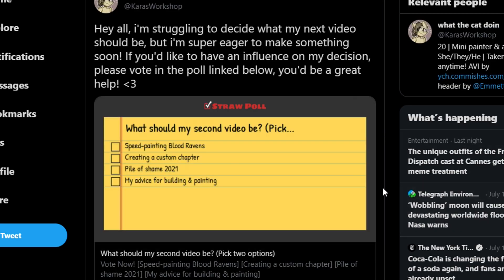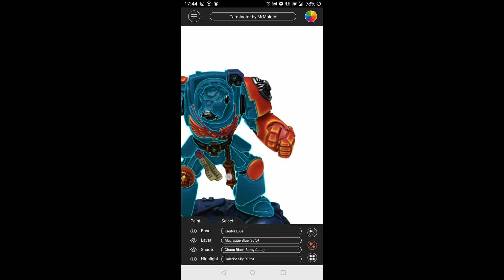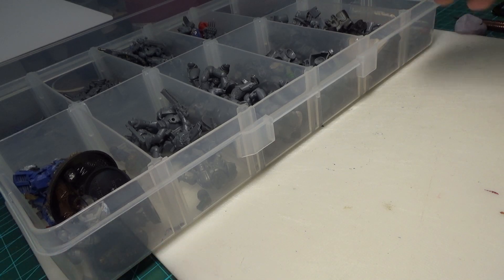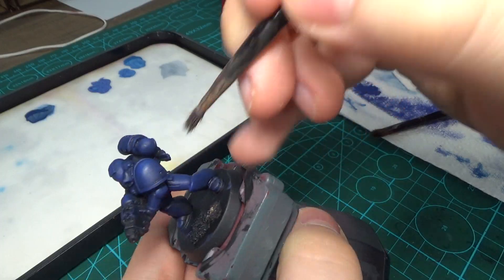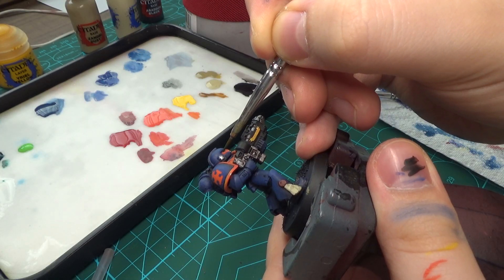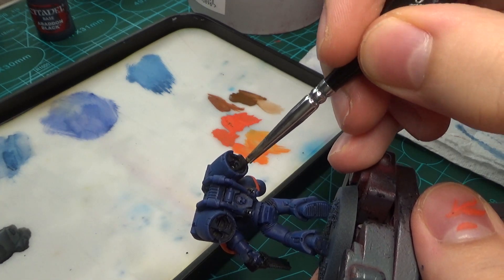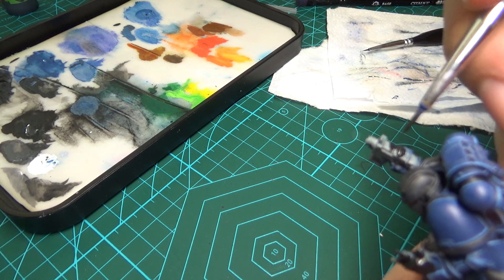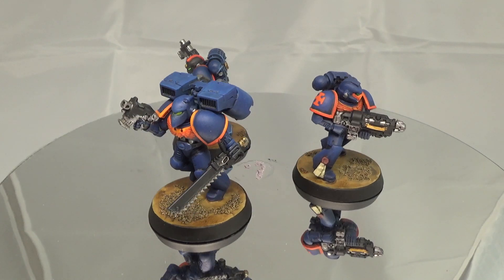I tried designing a custom chapter!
In today's video, I set down the basic foundations and designs for my custom Space Marines chapter. This video is not a tutorial or a guide, it is the steps I took to creating this my way, and I would recommend a proper tutorial if you wish to create your own alongside a video.

Introduction - 0:00
Basic planning - 0:24
Impcat description - 1:18
Designing in Impcat -1:50
Creating a chapter badge - 3:00
Heraldry & markings - 4:17
Building test models - 4:38
Undercoating the minis - 5:52
Test model 1 - 6:16
Test model 2 - 9:25
Test model 3 - 12:04
Basing - 14:42
Finished models - 14:57
Video ending & outro - 15:58